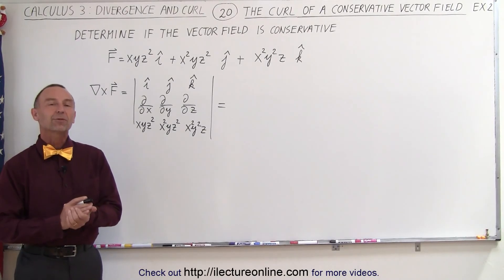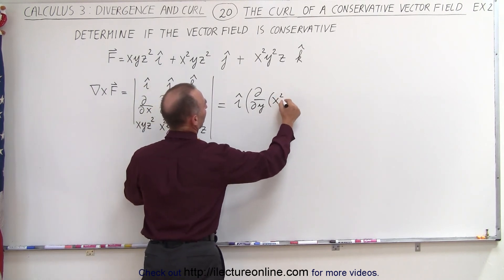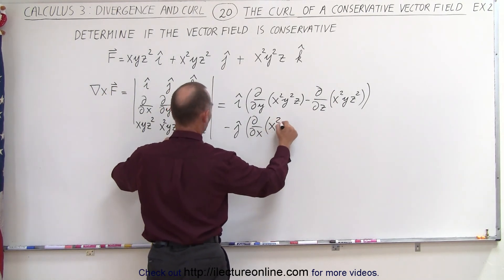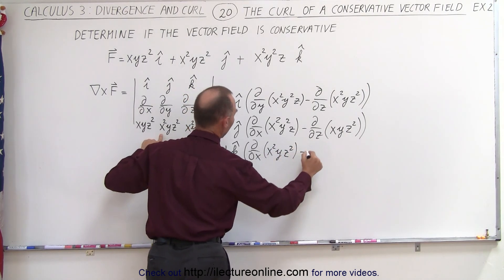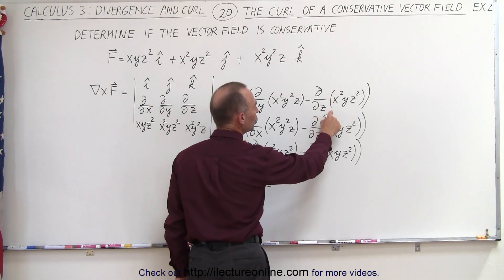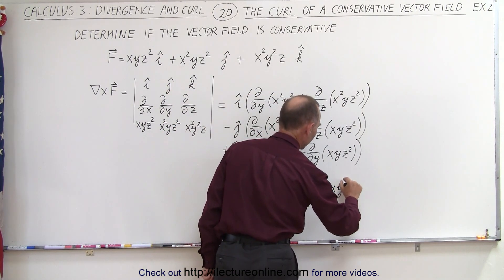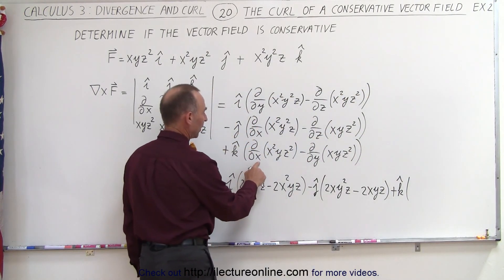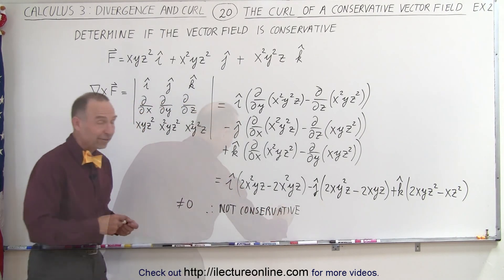Calculus 3: Divergence and Curl (20 of 32) The Curl of a Conservative Vector Field: Ex. 2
In this video I will determine if the vector field F is conservative given F=(xyz^3)i+(x^2yz^2)j+(x^2y^2z)k, Ex. 2.